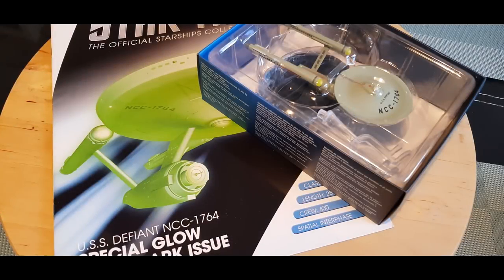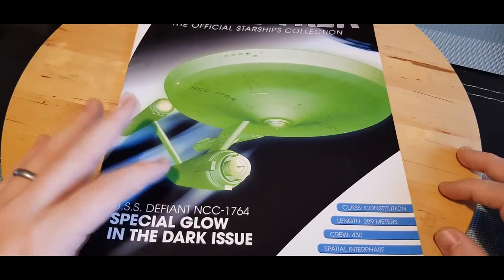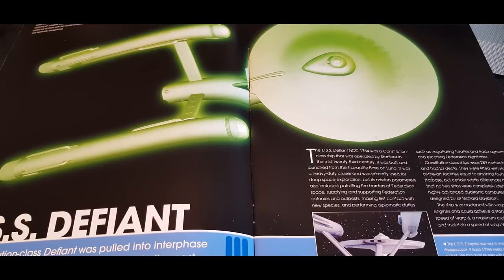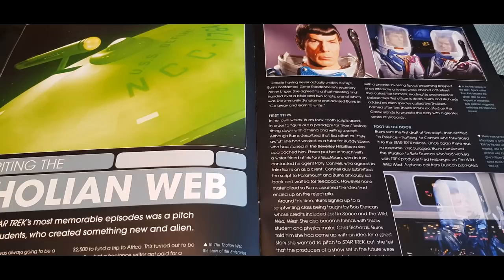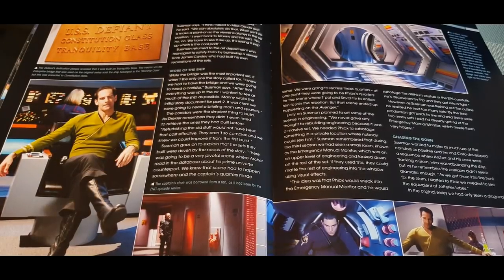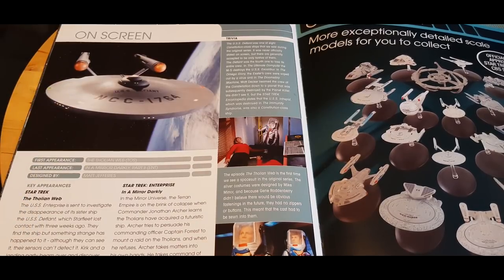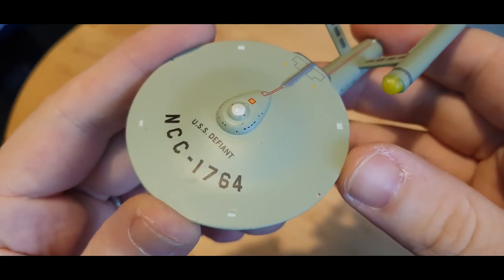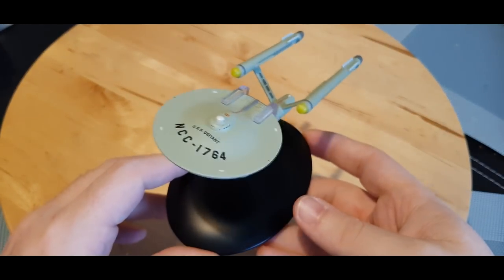Star Trek Starships Collection USS DEFIANT NCC 1764 Special Issue Review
Join me

Cya